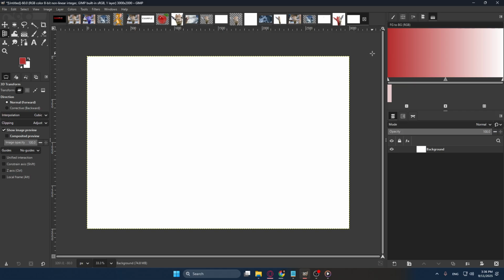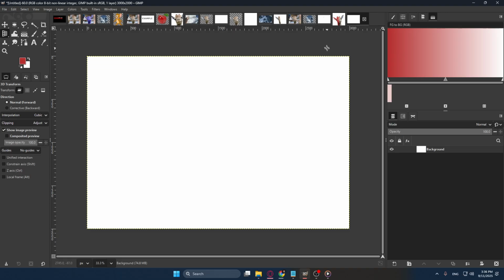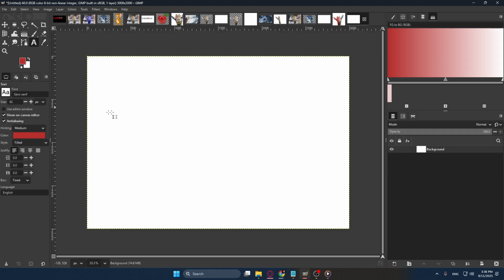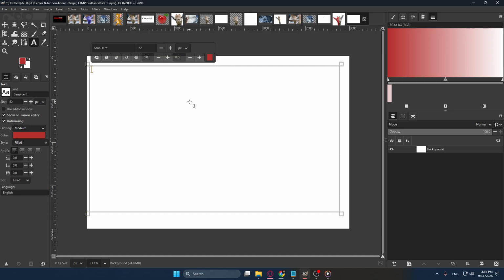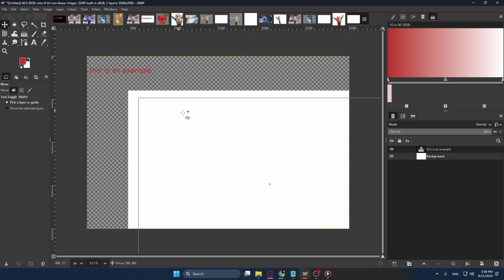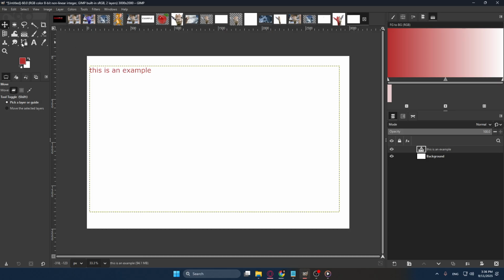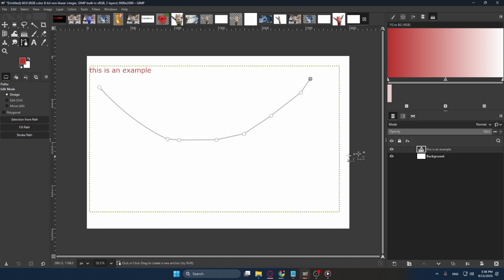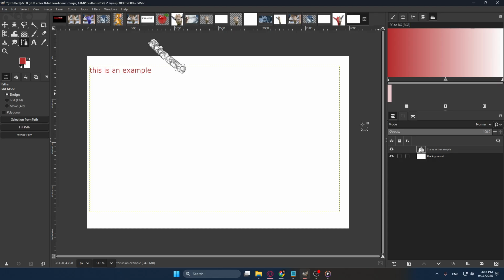How To Curve Text In GIMP [2026 Guide]